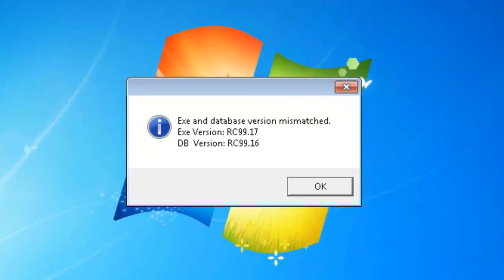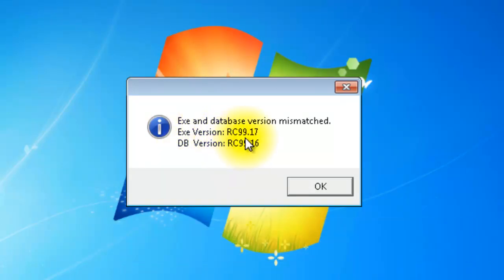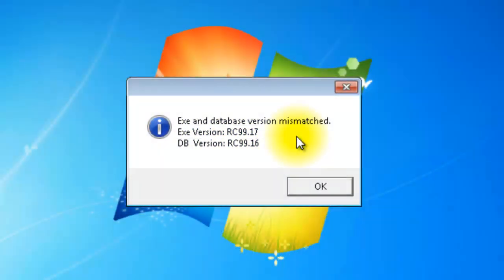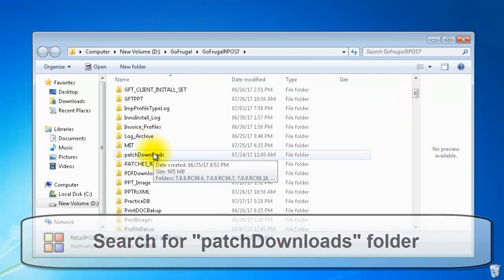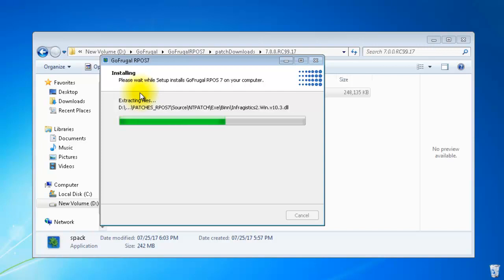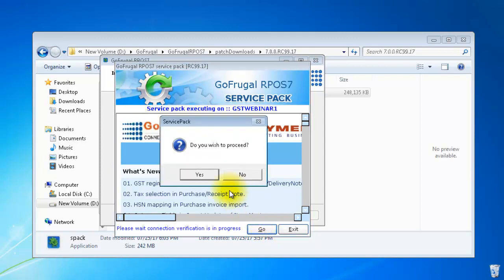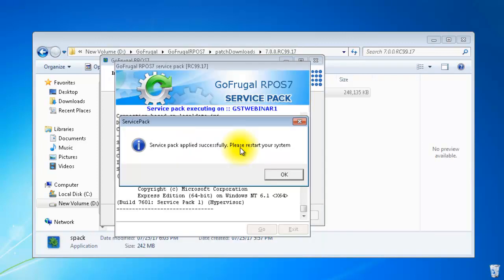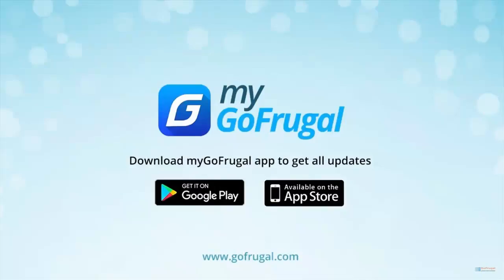Application not Opening | GoFrugal RPOS7 | DB EXE Version Mismatch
When you are not able to open your GoFrugal RPOS7 application due to DB EXE Version mismatch , Don't worry, You can solve it within minutes. Please watch this video and follow the steps.